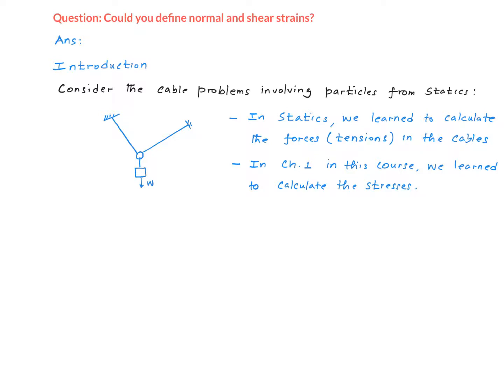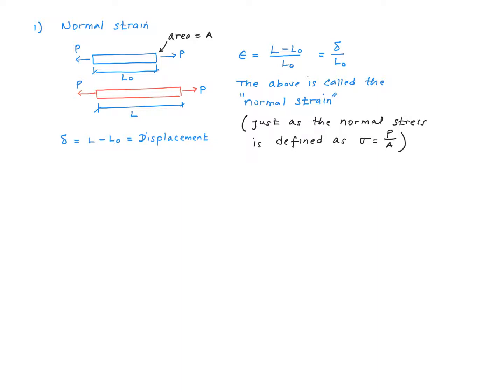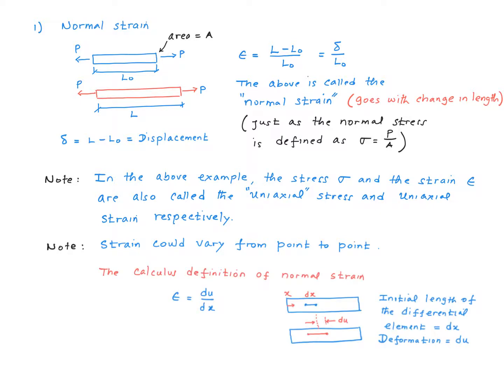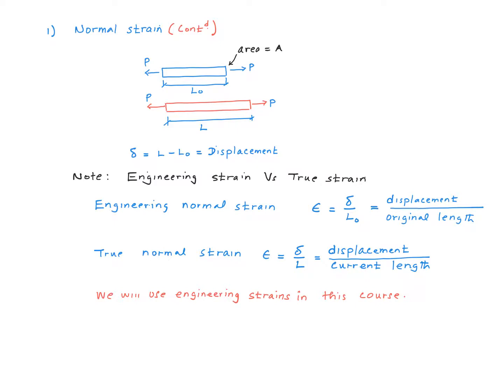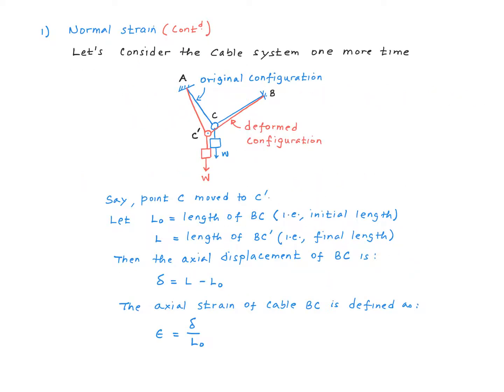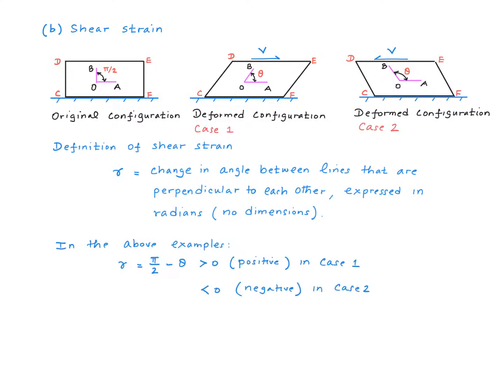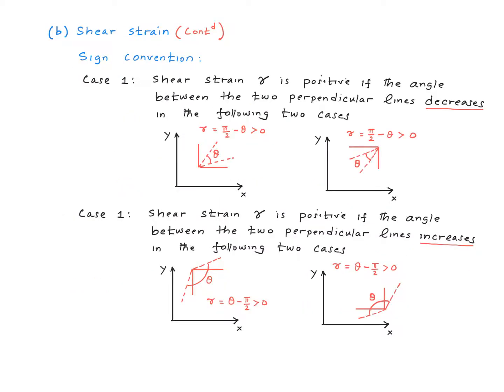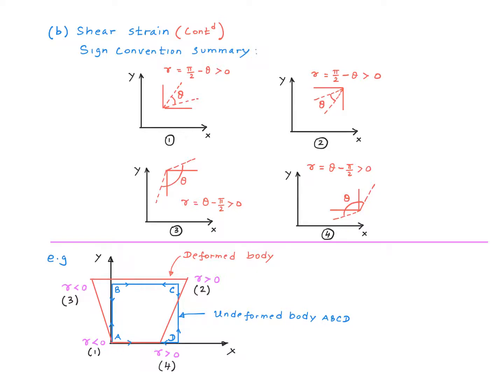EN 06 301 2 1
Could you define normal and shear strains?